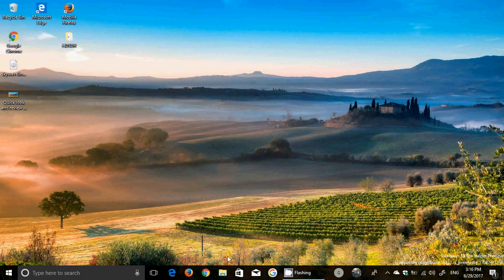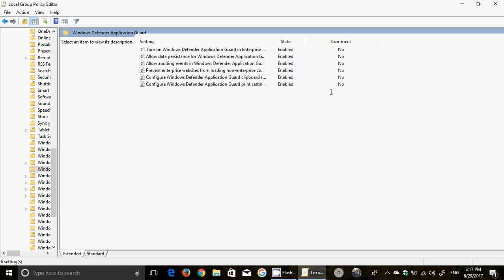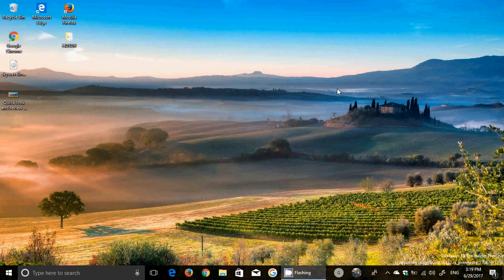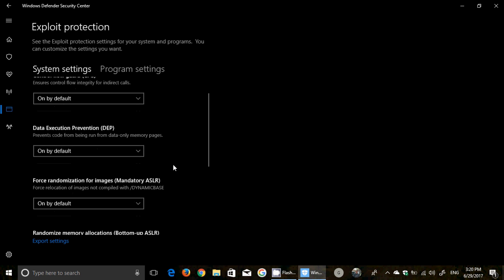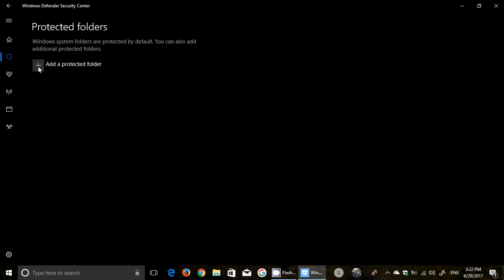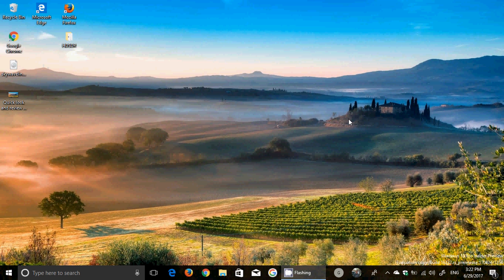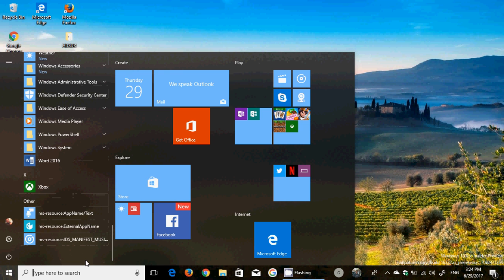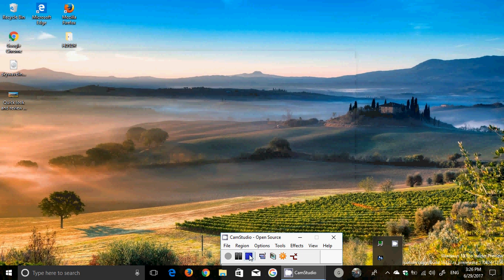Quick look and review of Windows 10 Fall Creators update Build 16232 June 29th 2017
Quick look at the latest build 16232 of Windows 10 fall creators update